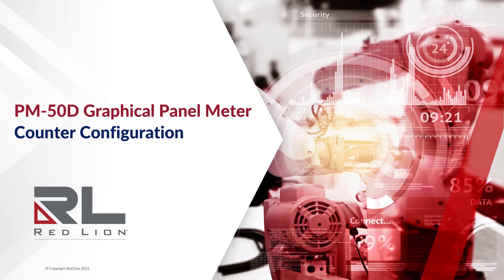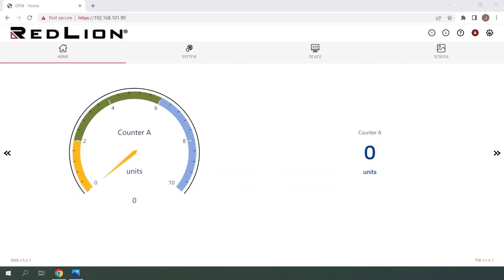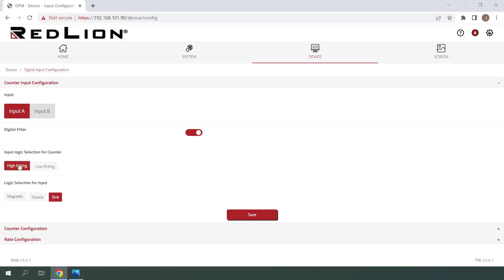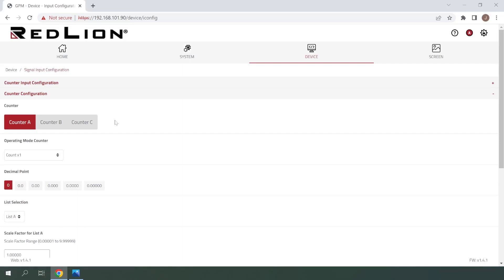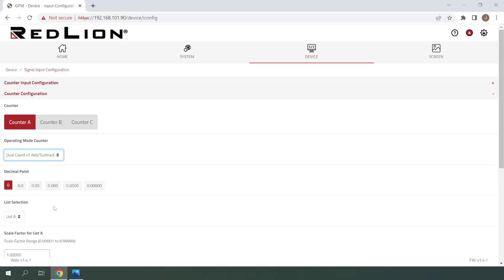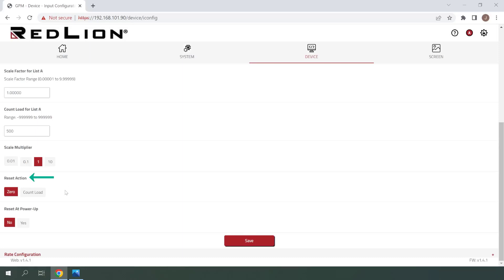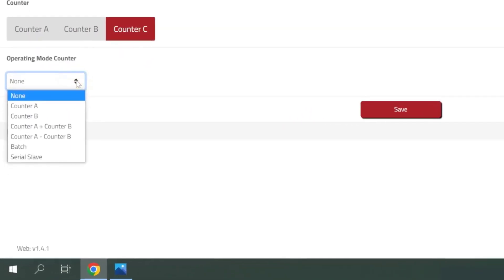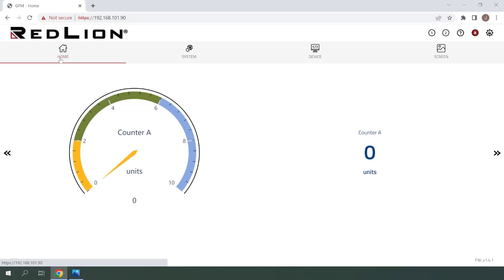Red Lion PM-50 How-To Video #6:Counter Configuration for a PM-50D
In this video, we will be taking a look at the Counter Configuration of a PM-50D Digital Panel Meter.